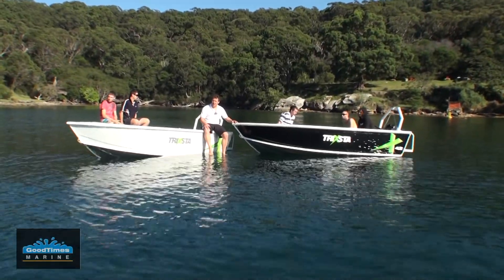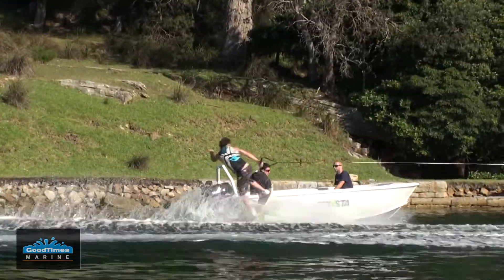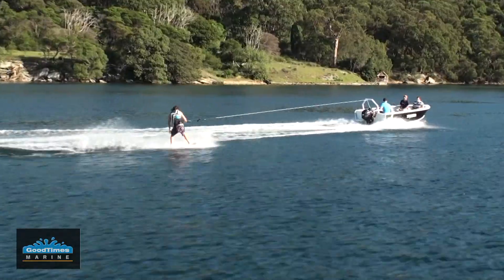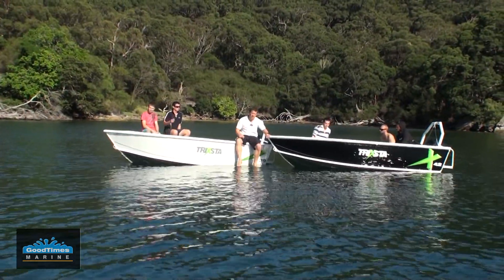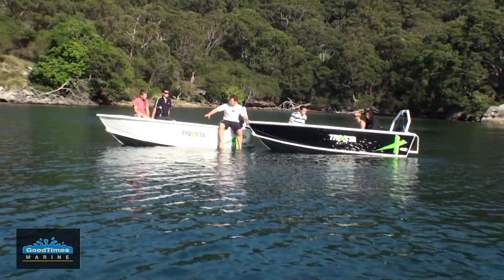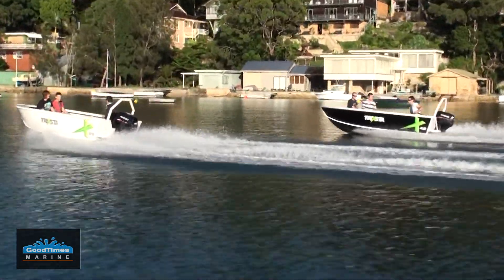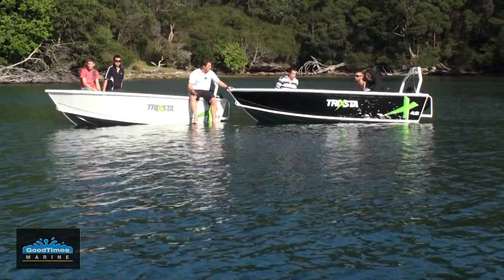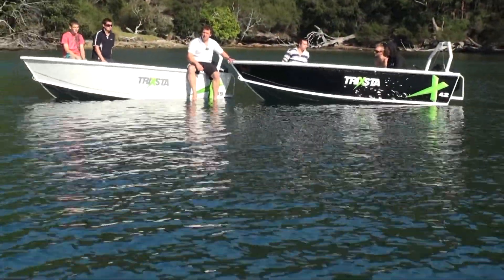TriXsta - Tinnnie Tow Boats